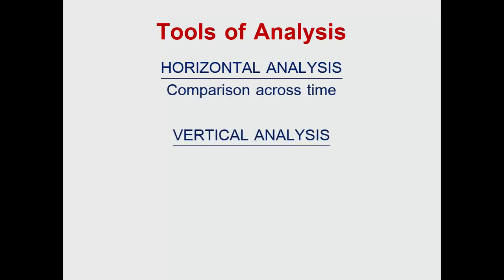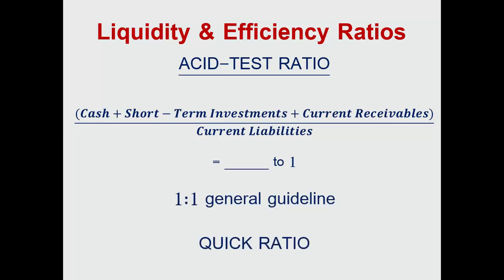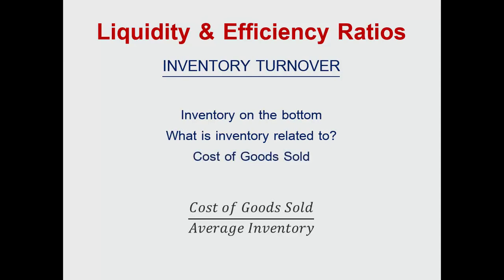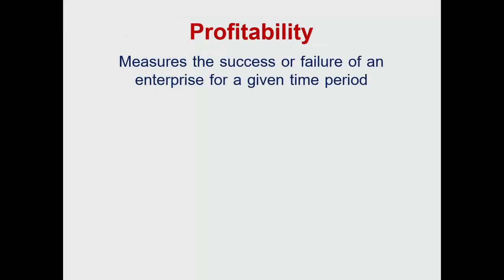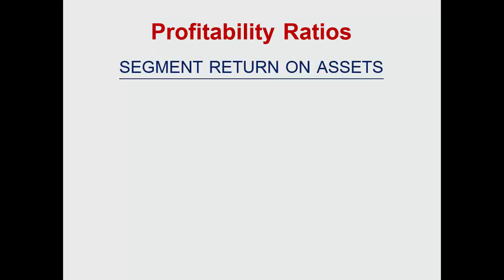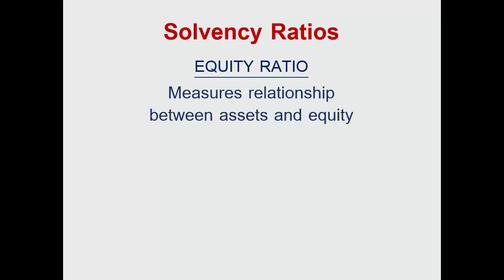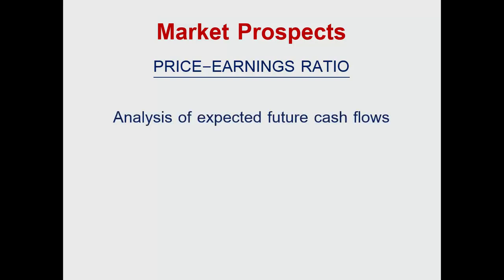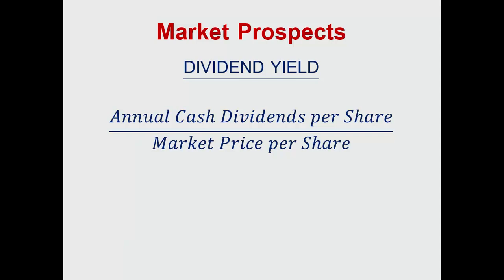Financial Analysis Tools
Table of Contents:

00:00 - Introduction
00:00 - Ratio Analysis
00:10 - Standards for Comparison
00:11 - Standards for Comparison
00:15 - Tools of Analysis
00:16 - Tools of Analysis
00:37 - Ratio Analysis
00:39 - Ratio Analysis
00:46 - Liquidity & Efficiency Ratios
00:48 - Liquidity & Efficiency Ratios
01:08 - Liquidity & Efficiency Ratios
01:10 - Liquidity & Efficiency Ratios
01:11 - Liquidity & Efficiency Ratios
01:13 - Liquidity & Efficiency Ratios
01:20 - Liquidity & Efficiency Ratios
01:21 - Liquidity & Efficiency Ratios
01:31 - Liquidity & Efficiency Ratios
01:32 - Liquidity & Efficiency Ratios
01:43 - Liquidity & Efficiency Ratios
01:45 - Liquidity & Efficiency Ratios
01:56 - Liquidity & Efficiency Ratios
01:58 - Liquidity & Efficiency Ratios
02:18 - Liquidity & Efficiency Ratios
02:19 - Liquidity & Efficiency Ratios
02:38 - Liquidity & Efficiency Ratios
02:39 - Liquidity & Efficiency Ratios
03:04 - Liquidity & Efficiency Ratios
03:05 - Liquidity & Efficiency Ratios
03:22 - Liquidity & Efficiency Ratios
03:24 - Liquidity & Efficiency Ratios
03:43 - Liquidity & Efficiency Ratios
03:44 - Liquidity & Efficiency Ratios
03:49 - Liquidity & Efficiency Ratios
03:50 - Liquidity & Efficiency Ratios
03:53 - Liquidity & Efficiency Ratios
03:54 - Liquidity & Efficiency Ratios
04:07 - Liquidity & Efficiency Ratios
04:08 - Liquidity & Efficiency Ratios
04:12 - Liquidity & Efficiency Ratios
04:13 - Liquidity & Efficiency Ratios
04:17 - Liquidity & Efficiency Ratios
04:19 - Liquidity & Efficiency Ratios
04:21 - Liquidity & Efficiency Ratios
04:22 - Liquidity & Efficiency Ratios
04:22 - Liquidity & Efficiency Ratios
04:24 - Liquidity & Efficiency Ratios
04:24 - Liquidity & Efficiency Ratios
04:25 - Liquidity & Efficiency Ratios
04:25 - Liquidity & Efficiency Ratios
04:26 - Liquidity & Efficiency Ratios
04:27 - Liquidity & Efficiency Ratios
04:28 - Liquidity & Efficiency Ratios
04:39 - Liquidity & Efficiency Ratios
04:41 - Liquidity & Efficiency Ratios
04:49 - Liquidity & Efficiency Ratios
04:50 - Liquidity & Efficiency Ratios
05:18 - Liquidity & Efficiency Ratios
05:20 - Liquidity & Efficiency Ratios
05:23 - Liquidity & Efficiency Ratios
05:24 - Liquidity & Efficiency Ratios
05:27 - Liquidity & Efficiency Ratios
05:28 - Liquidity & Efficiency Ratios
05:31 - Liquidity & Efficiency Ratios
05:33 - Liquidity & Efficiency Ratios
05:37 - Liquidity & Efficiency Ratios
05:39 - Liquidity & Efficiency Ratios
05:39 - Liquidity & Efficiency Ratios
05:40 - Liquidity & Efficiency Ratios
05:43 - Liquidity & Efficiency Ratios
05:44 - Liquidity & Efficiency Ratios
05:58 - Liquidity & Efficiency Ratios
06:00 - Liquidity & Efficiency Ratios
06:04 - Liquidity & Efficiency Ratios
06:05 - Liquidity & Efficiency Ratios
06:07 - Liquidity & Efficiency Ratios
06:08 - Liquidity & Efficiency Ratios
06:10 - Liquidity & Efficiency Ratios
06:11 - Liquidity & Efficiency Ratios
06:13 - Liquidity & Efficiency Ratios
06:14 - Liquidity & Efficiency Ratios
06:20 - Liquidity & Efficiency Ratios
06:21 - Liquidity & Efficiency Ratios
06:23 - Liquidity & Efficiency Ratios
06:29 - Liquidity & Efficiency Ratios
06:30 - Liquidity & Efficiency Ratios
06:35 - Liquidity & Efficiency Ratios
06:40 - Liquidity & Efficiency Ratios
06:41 - Liquidity & Efficiency Ratios
06:43 - Liquidity & Efficiency Ratios
06:44 - Liquidity & Efficiency Ratios
06:49 - Ratio Analysis
06:50 - Ratio Analysis
06:51 - Profitability
06:52 - Profitability
07:05 - Profitability
07:09 - Profitability
07:13 - Profitability Ratios
07:20 - Profitability Ratios
07:22 - Profitability Ratios
07:41 - Profitability Ratios
07:42 - Profitability Ratios
07:49 - Profitability Ratios
07:50 - Profitability Ratios
08:05 - Profitability Ratios
08:06 - Profitability Ratios
08:08 - Profitability Ratios
08:10 - Profitability Ratios
08:17 - Profitability Ratios
08:18 - Profitability Ratios
08:21 - Profitability Ratios
08:23 - Profitability Ratios
08:28 - Profitability Ratios
08:29 - Profitability Ratios
08:35 - Profitability Ratios
08:36 - Profitability Ratios
08:47 - Profitability Ratios
08:49 - Profitability Ratios
08:49 - Profitability Ratios
08:50 - Profitability Ratios
08:54 - Profitability Ratios
08:55 - Profitability Ratios
09:10 - Profitability Ratios
09:12 - Profitability Ratios
09:15 - Profitability Ratios
09:16 - Profitability Ratios
09:20 - Profitability Ratios
09:21 - Profitability Ratios
09:27 - Profitability Ratios
09:29 - Profitability Ratios
09:58 - Profitability Ratios
10:00 - Profitability Ratios
10:08 - Profitability Ratios
10:09 - Profitability Ratios
10:24 - Ratio Analysis
10:25 - Ratio Analysis
10:26 - Solvency
10:27 - Solvency
10:41 - Solvency Ratios
10:42 - Solvency Ratios
10:53 - Solvency Ratios
11:10 - Solvency Ratios
11:12 - Solvency Ratios
11:14 - Solvency Ratios
11:15 - Solvency Ratios
11:18 - Solvency Ratios
11:19 - Solvency Ratios